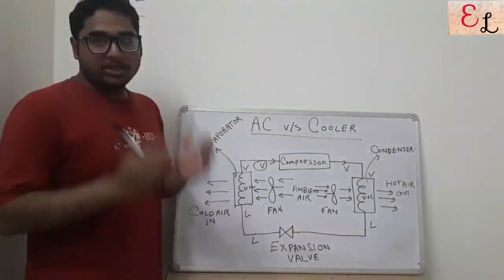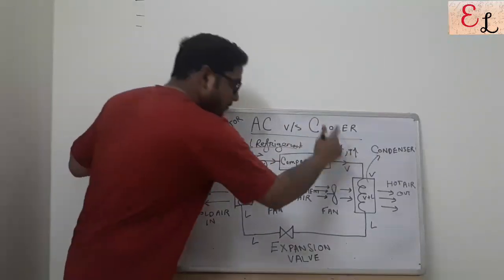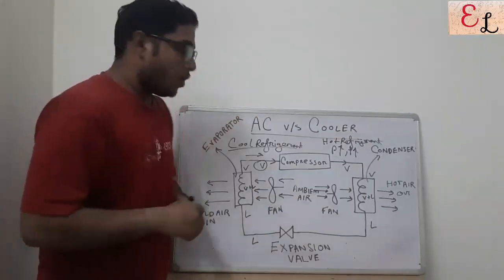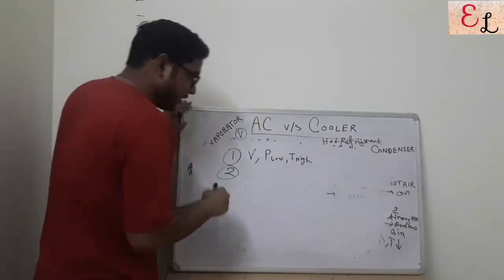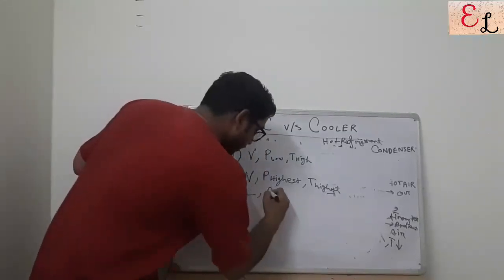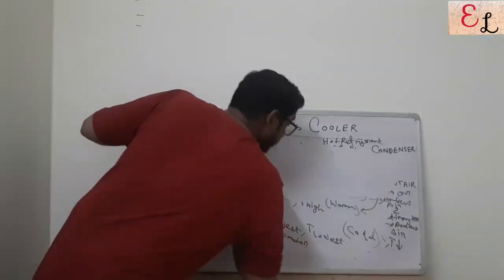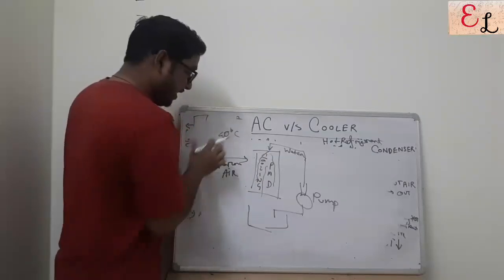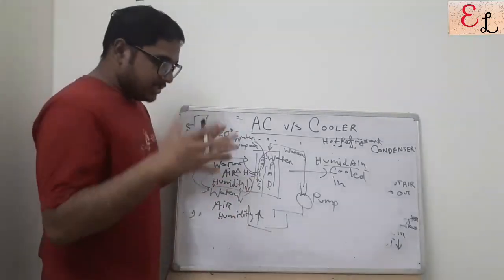AC vs COOLER | WORKING PRINCIPLE OF AC | COOLER IN HUMID CONDITIONS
Which one to choose between AC and Cooler in a Hot Humid Climate?

Today's Topic will give you the answer!

Today we have explored upon the working principle of AC and Cooler and their use in different climatic conditions.

Refer to the Video for Further Details!